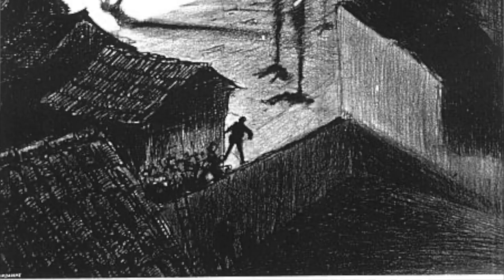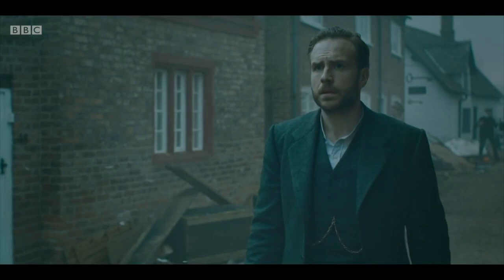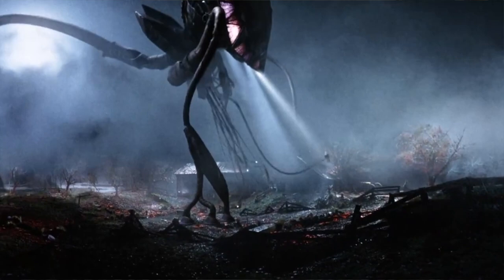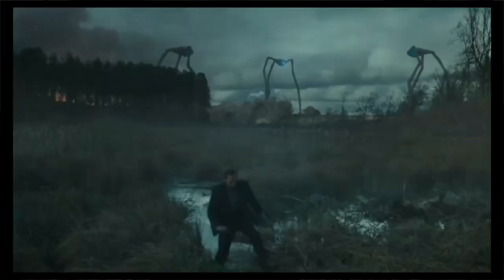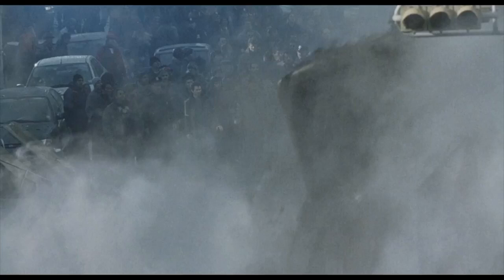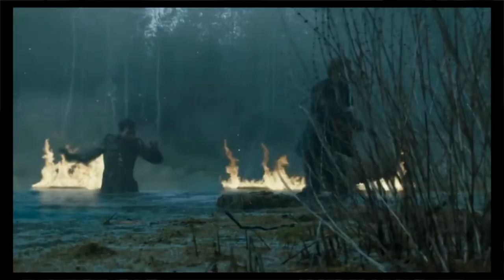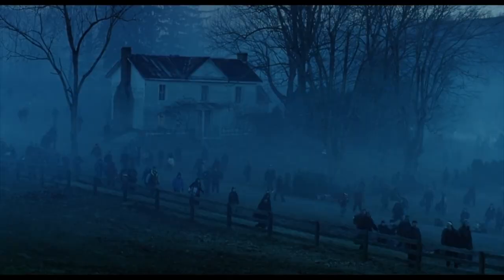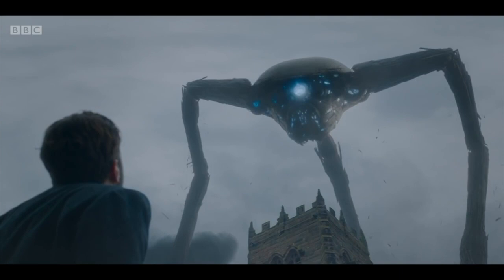How The Martians Invaded Earth | War Of The Worlds Lore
In The War Of The Worlds, HG Wells depicted the invasion of Great Britain by a technologically advanced race of martians using tripod war machines. Today we'll take a closer look at the tactics and strategies deployed by the martians in their invasion.